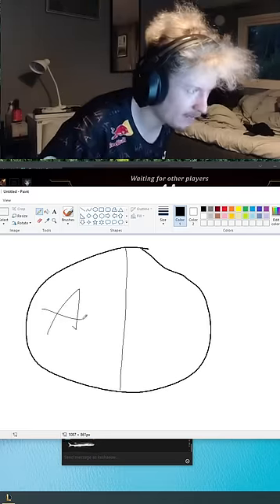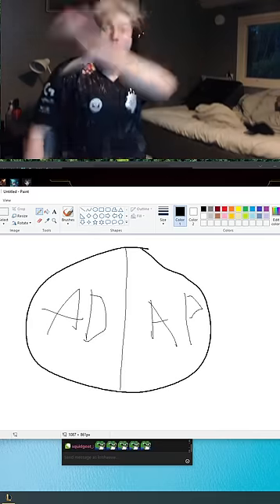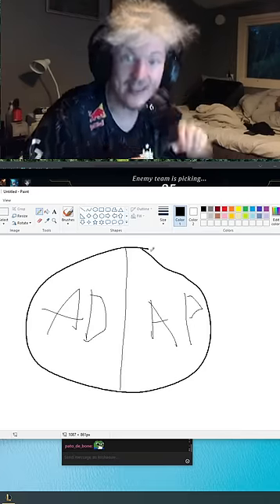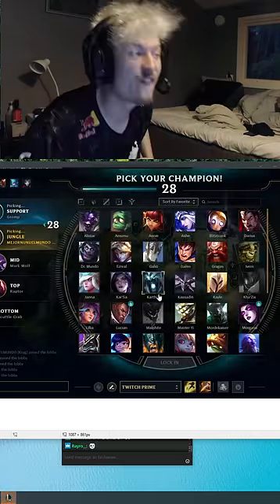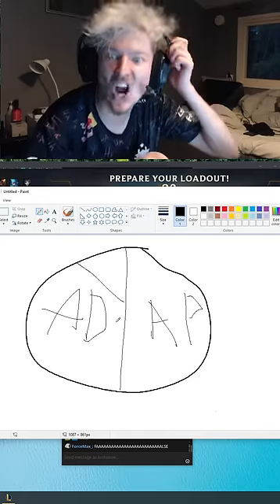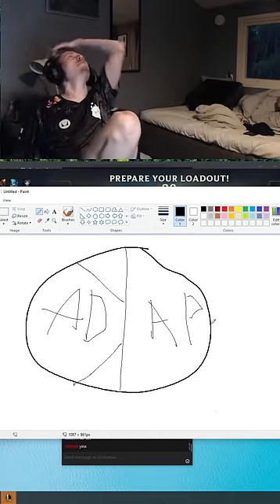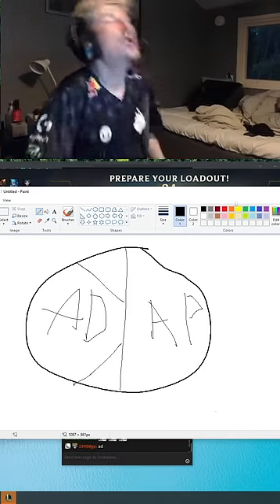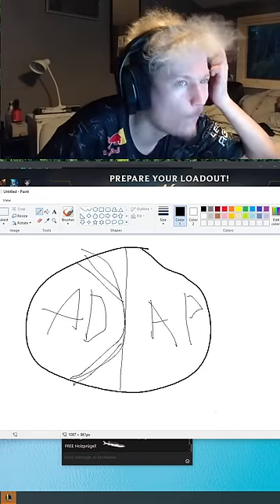kesha explains the AP nunu problem